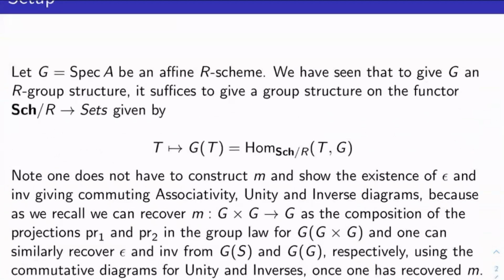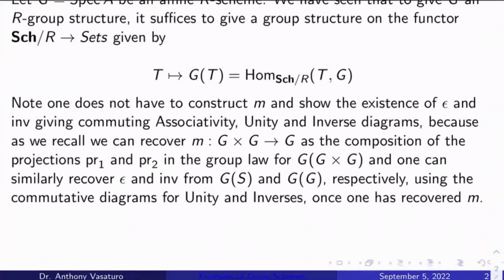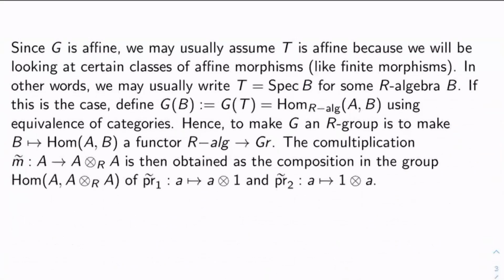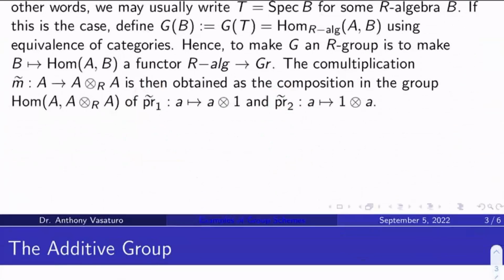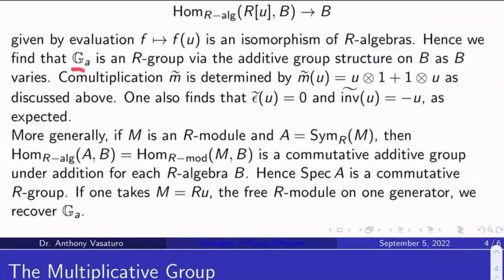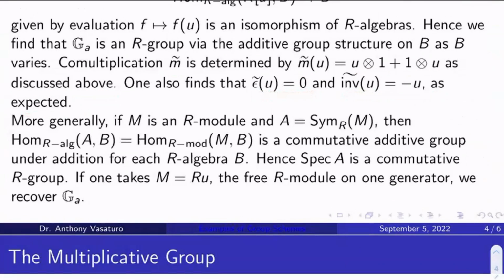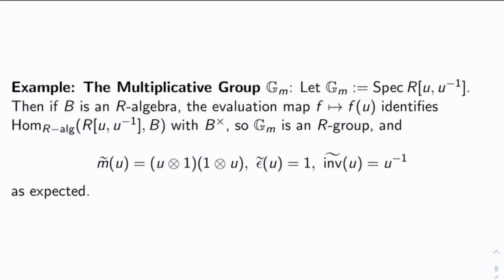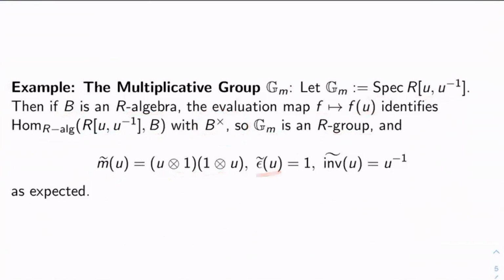Fermat's Last Theorem: Examples of Group Schemes! (5.6, 72)